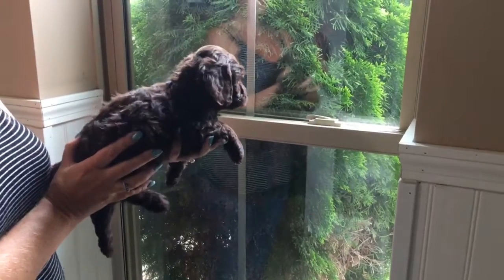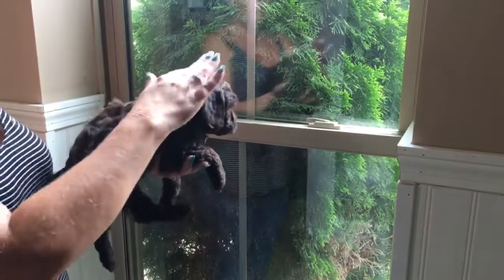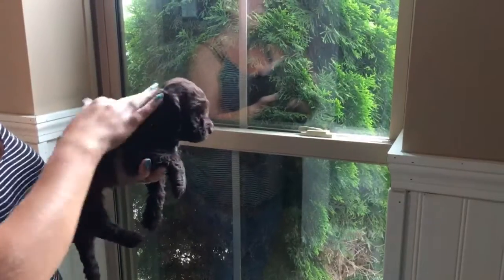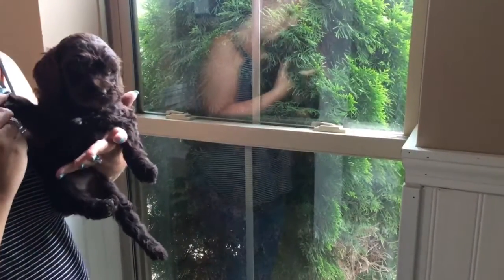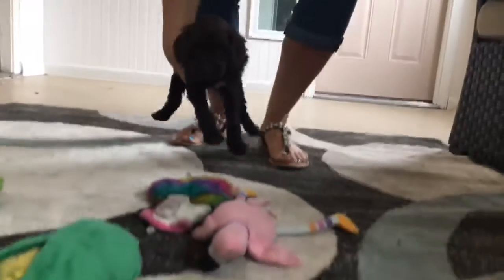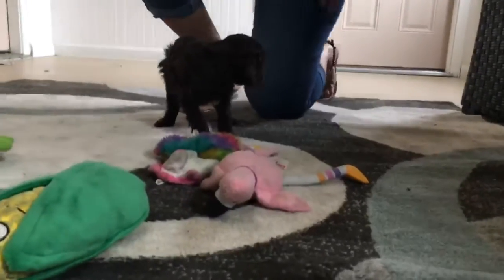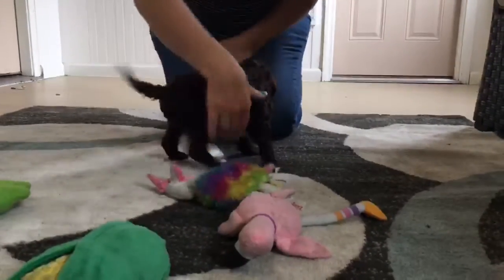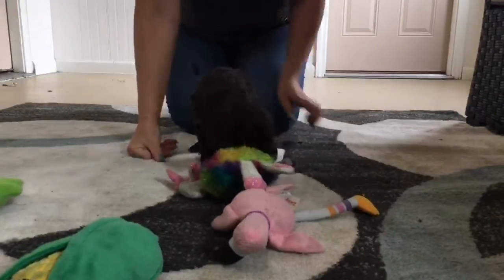Eve’s pink female